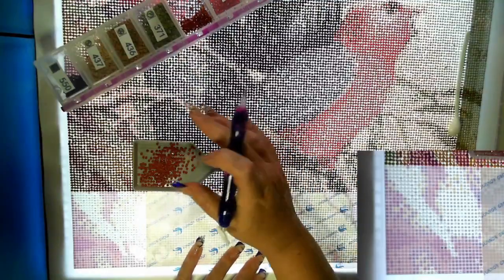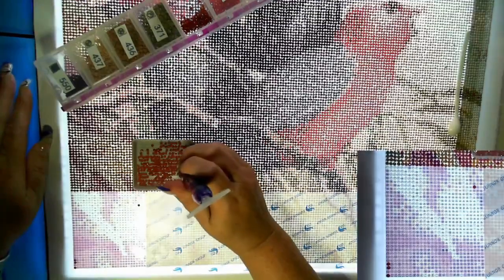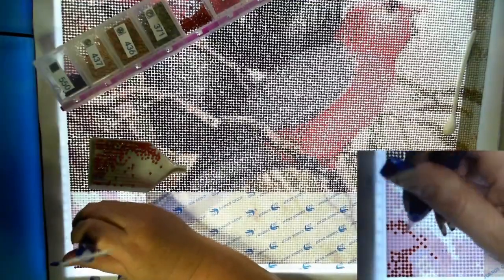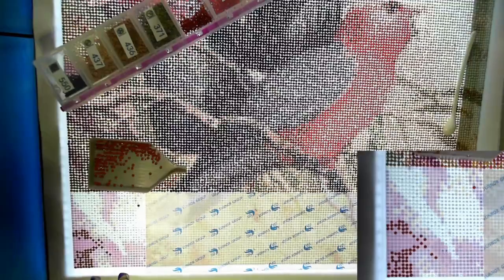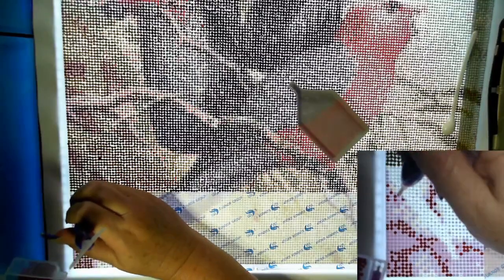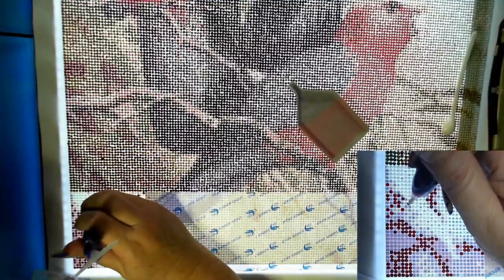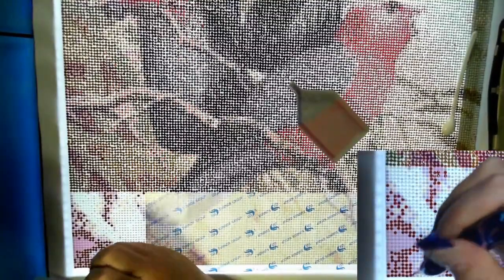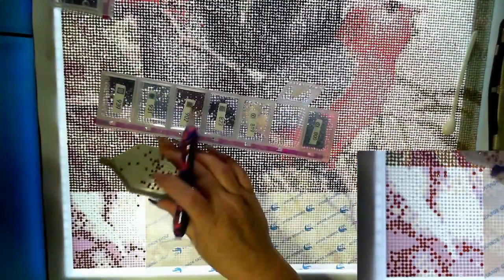#0020 - Short WIP 'n' Chat - Diamond in the Rough